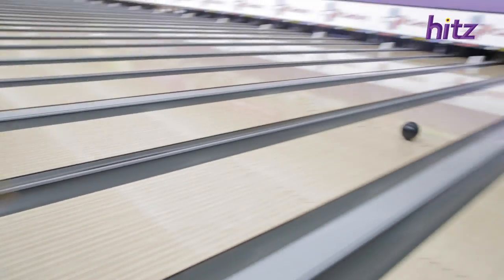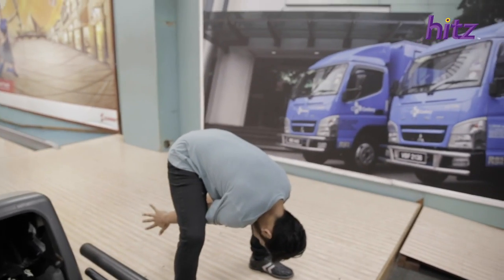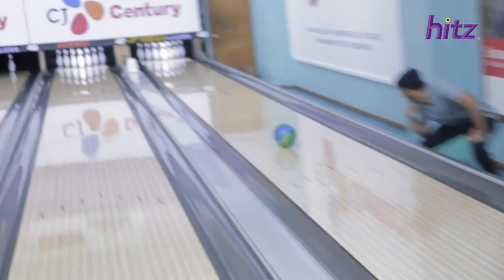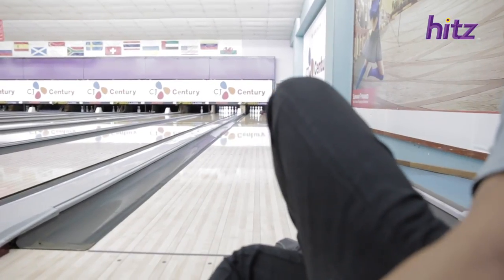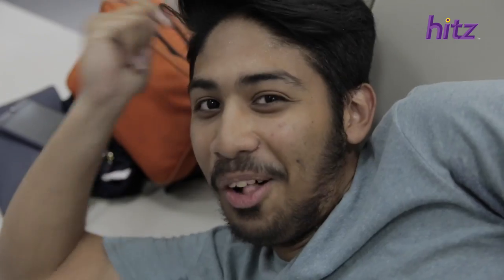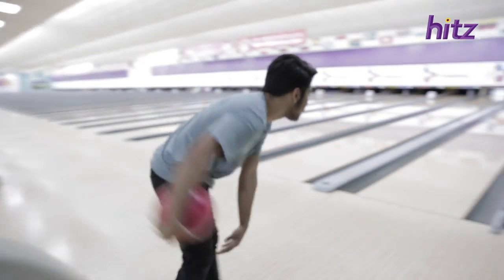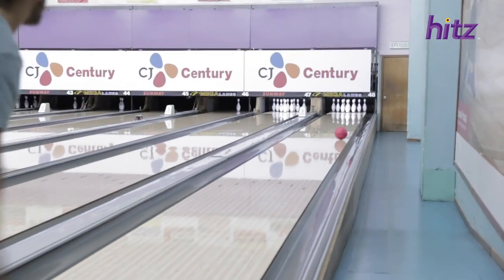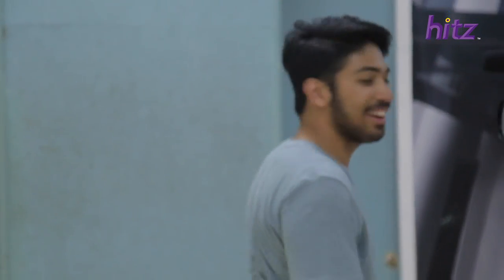Khalif VS Nur Syazwani Bowling Duel!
Khalif is always bugging us to play bowling with him so we sent him to play with Nur Syazwani. Who is she? She's the one that won ALL GOLD in the bowling youth championship! Can she win... Khalif style? 🎳